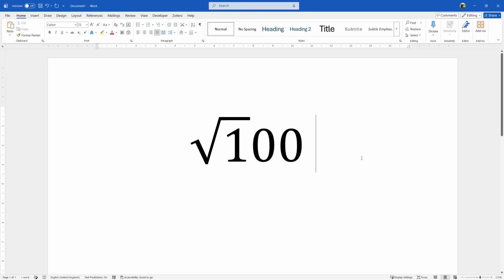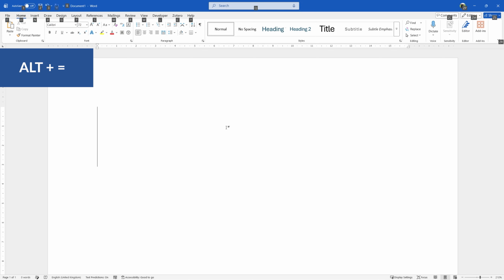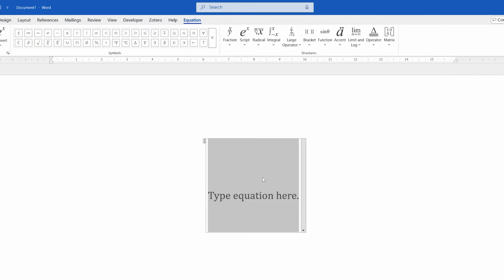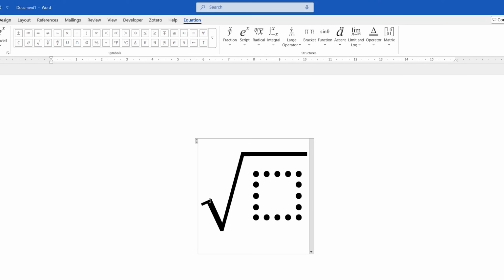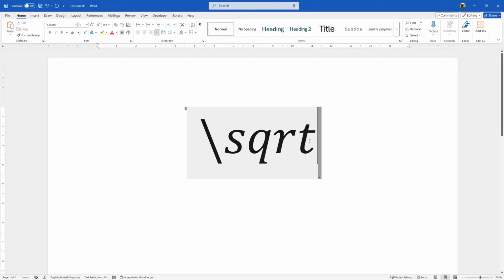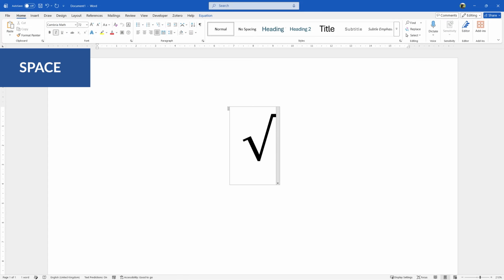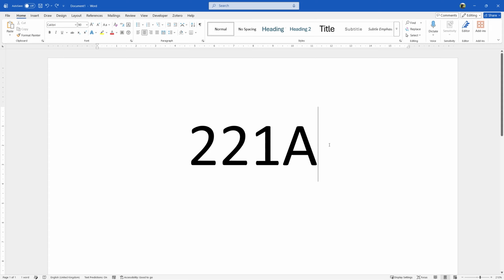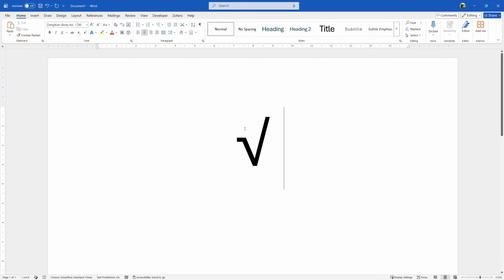How To Insert Square Root Symbol in Word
Learn how to type a square root symbol in Microsoft Word using three quick methods — the Equation tool, the \sqrt shortcut, and the Unicode Alt + X trick.

⏱️ TIMESTAMPS
00:00 Intro
00:14 Insert an Equation (Alt + =)
00:36 Method 1: Radical Menu
01:04 Method 2: \sqrt Shortcut
01:33 Method 3: Unicode (221A + Alt + X)
01:48 Outro

📖 YOU'LL LEARN
✔ How to open the Equation editor instantly with Alt + =
✔ How to insert a square root using the Radical menu
✔ How to type square roots faster with \sqrt and Unicode 221A + Alt + X

— Can't find the square root symbol in Word
— Square root arch doesn't cover the number properly
— Equation tools greyed out or hard to locate

UNICODE SHORTCUT: Type 221A then press Alt + X